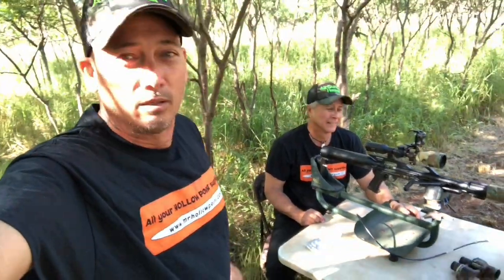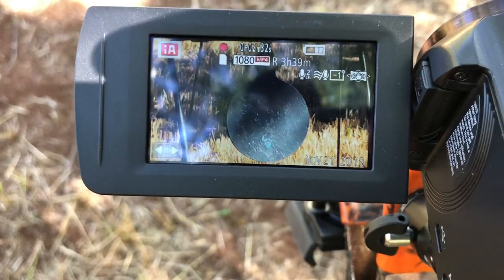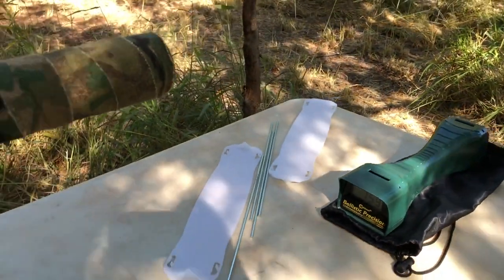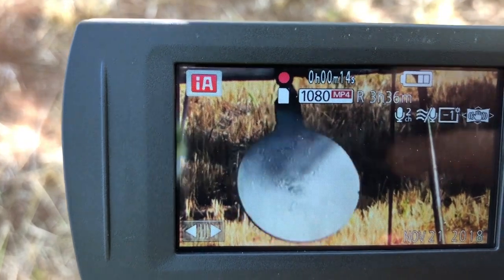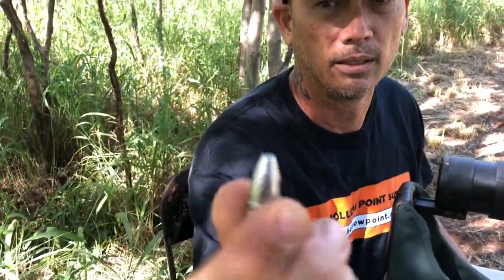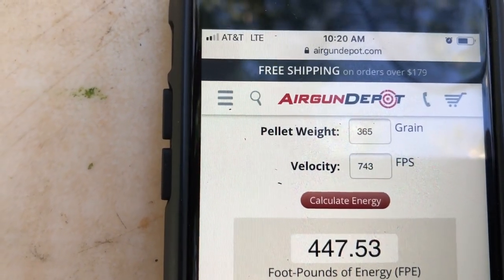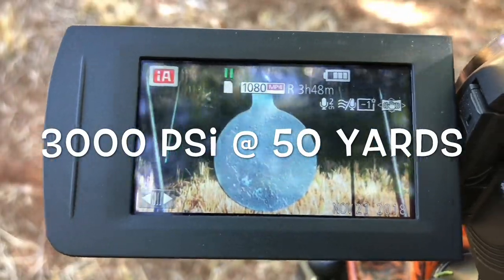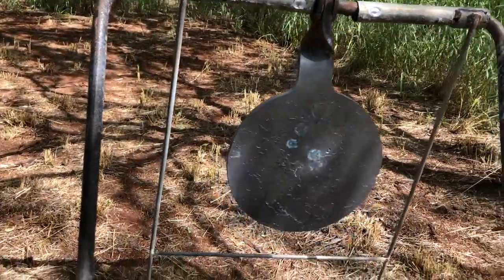AIR FORCE TEXAN SS & MR. HOLLOW POINTS THROUGH THE CHRONOGRAPH